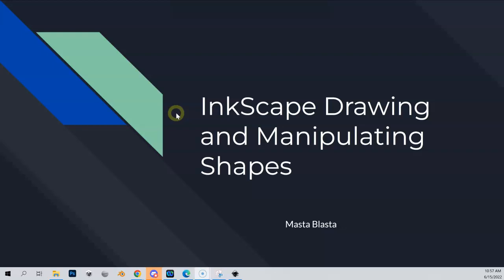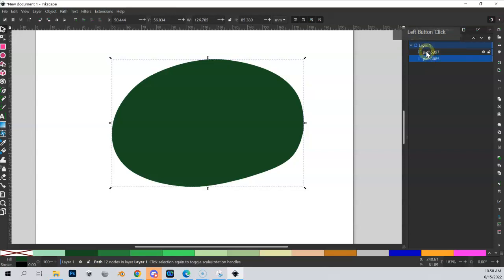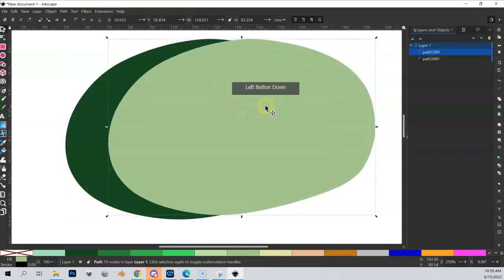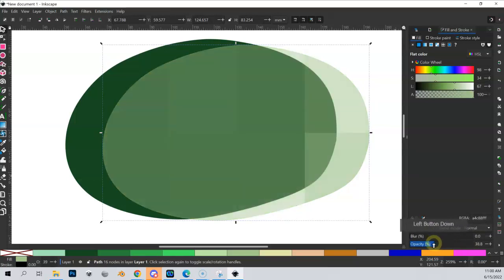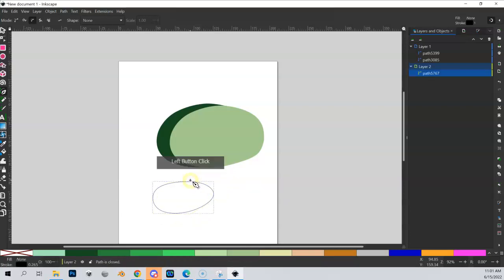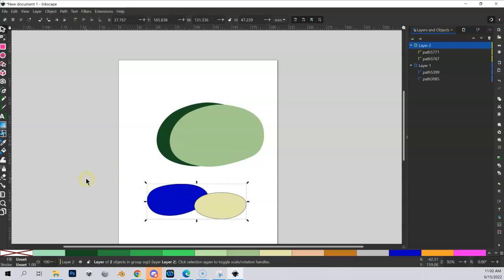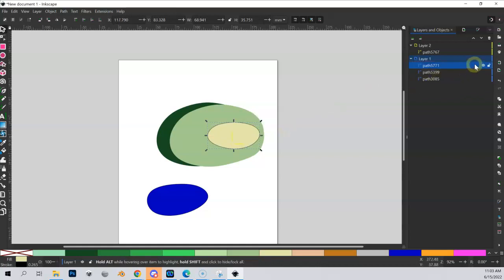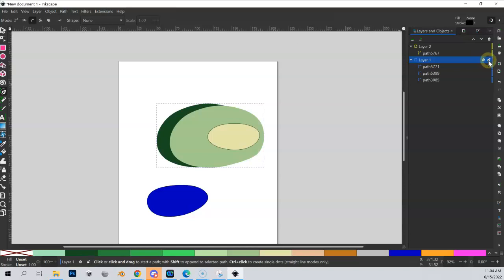Manipulating Shapes Part 2